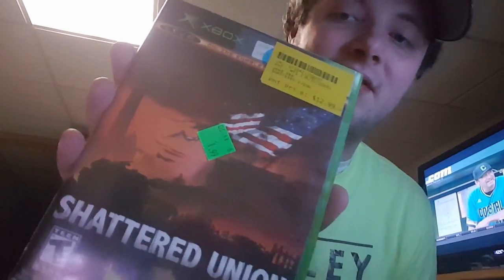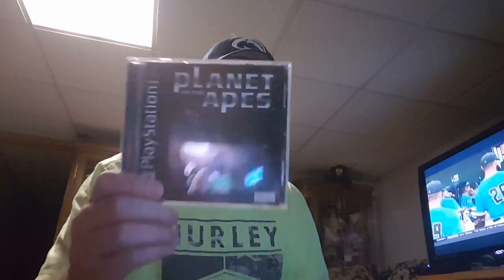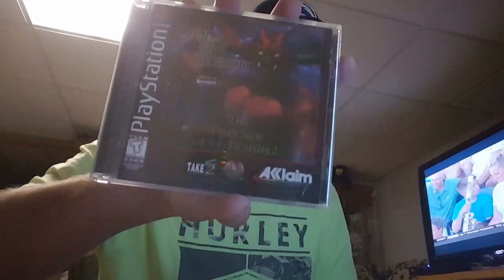Smalltownretrogamer's pickups ep. 4 bozeman trip and birthday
This week we pick up games from thrift stores,  pawn shops,  and a retro game store.  One is even a pretty rare ps2 game.